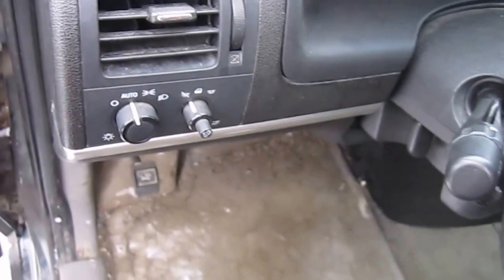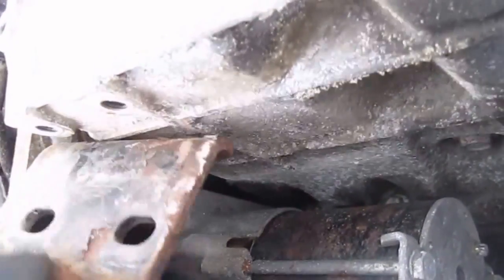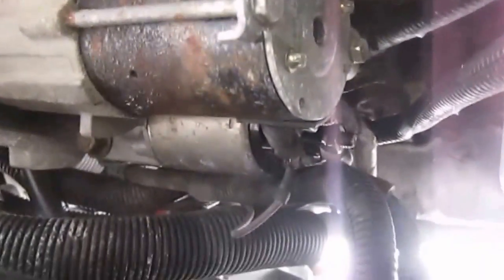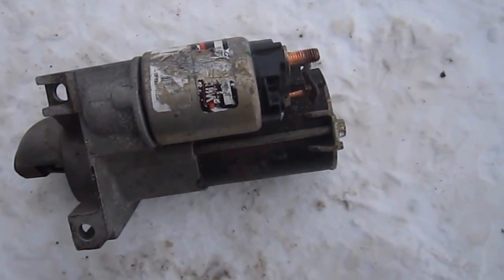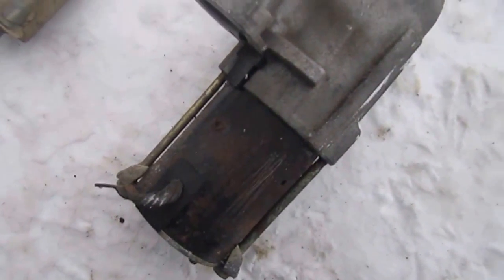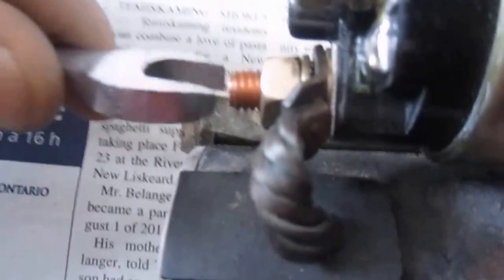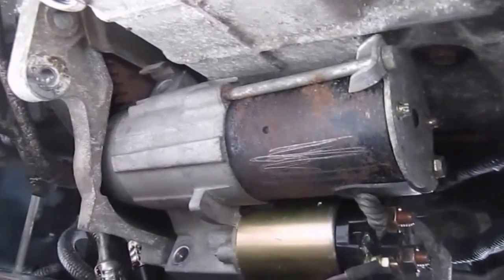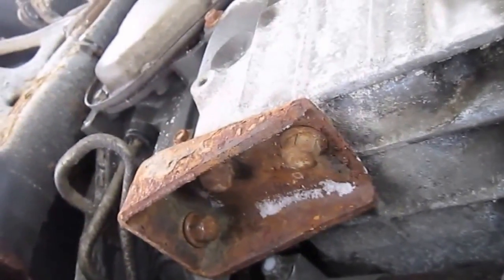2006 Montana Mini Van Starter Removal And Install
Start to finish starter removal and replacement. It Helps Me Out.